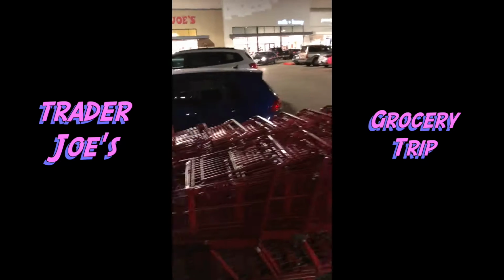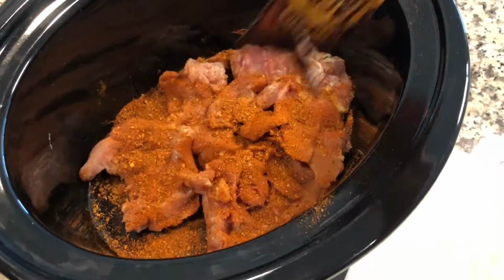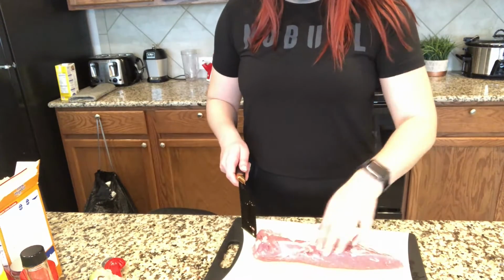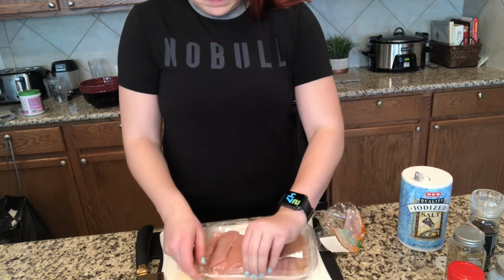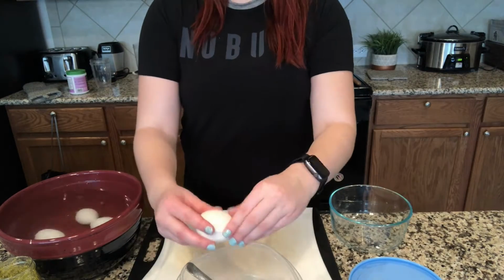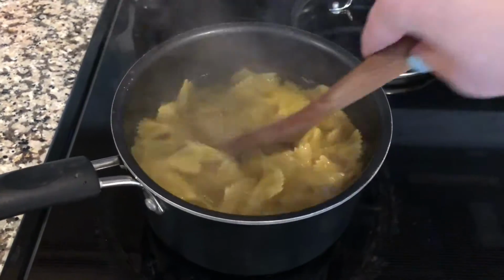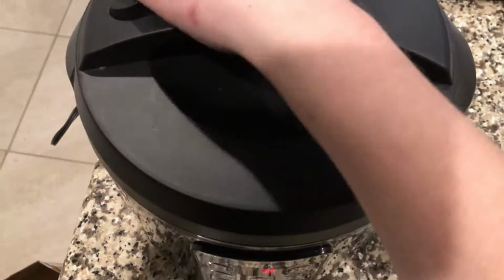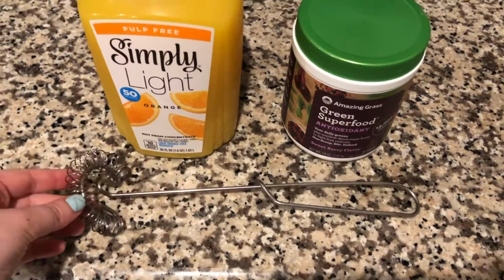Follow Along Meal Prep + Grocery Trip!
My meal prep for this week! I wanted to share some of my go-to recipes for meal prep! The method that has worked best for me in the past and now is prepping ingredients instead of assembling all meals in containers. Sometimes I want to mix up my meals rather than eating the same thing all week long! Sometimes I will also just make the proteins and then make sides/do quick assembly for meals as needed. I hope this gives you some meal inspiration!!

If you haven't checked out my Instagram, you should pop over there!